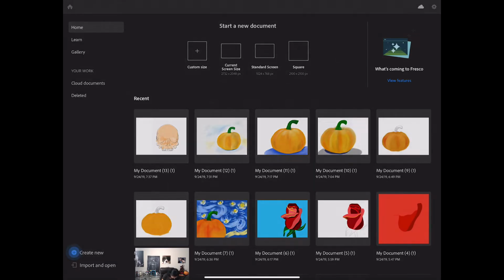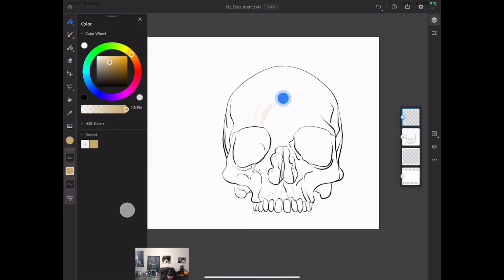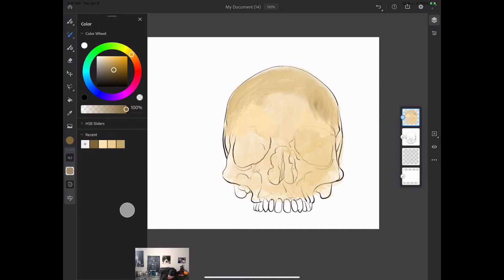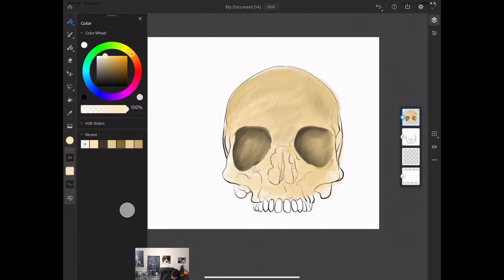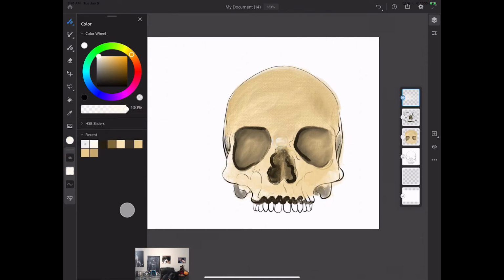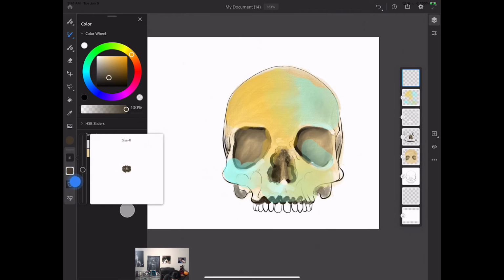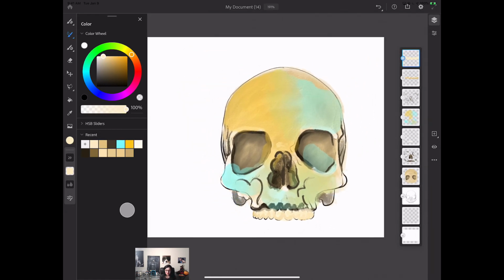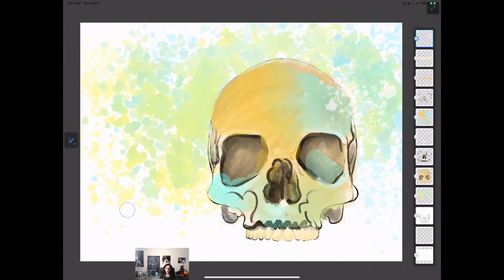Halloween Art in Adobe Fresco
How to create a Halloween Art in Adobe Fresco using multiple brushes